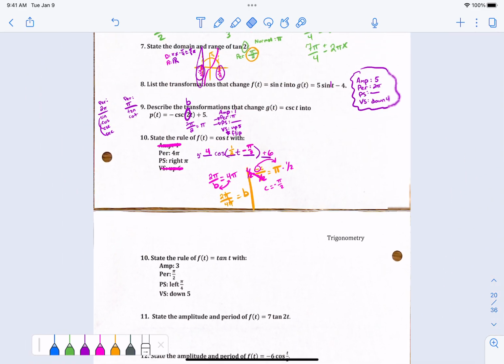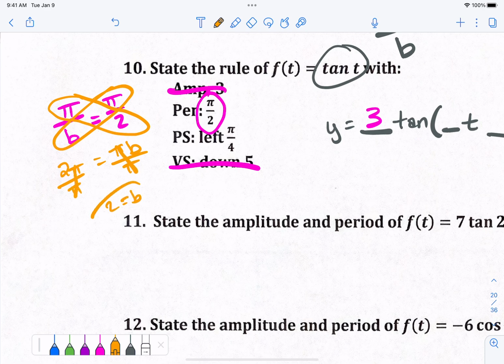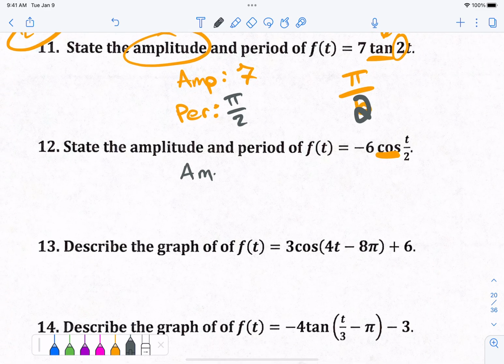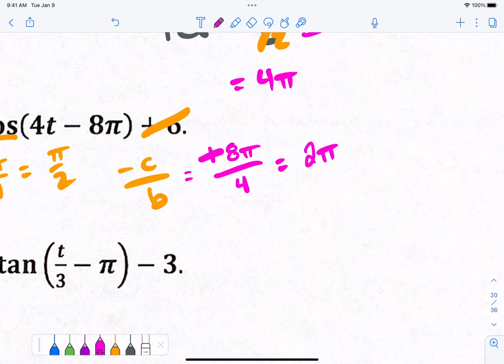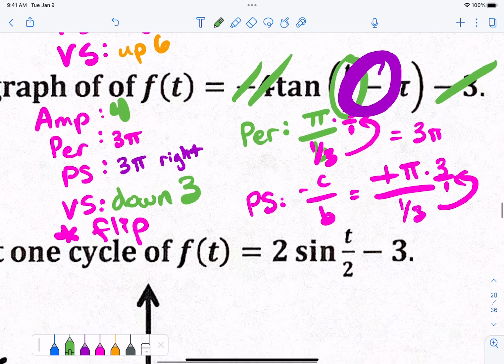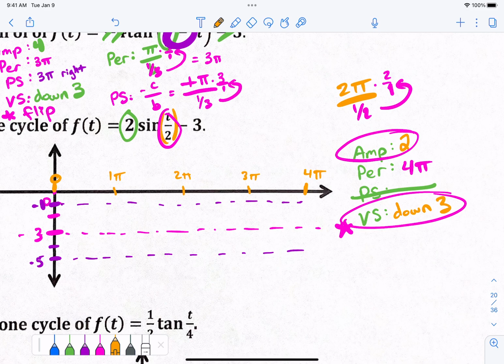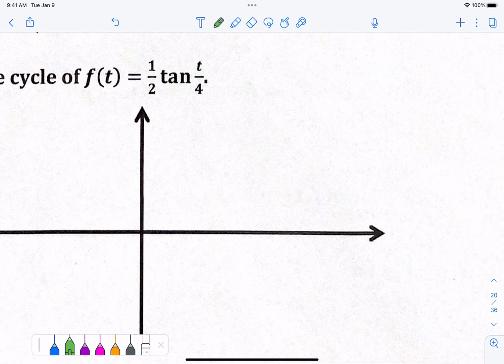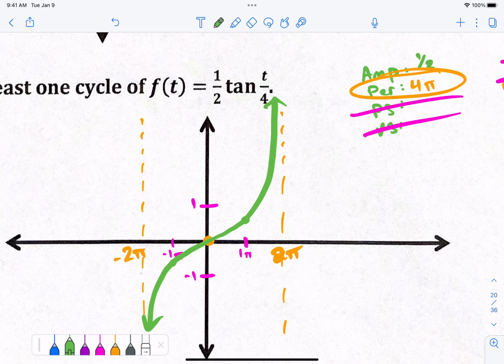Trig Ch 7 Review Part B